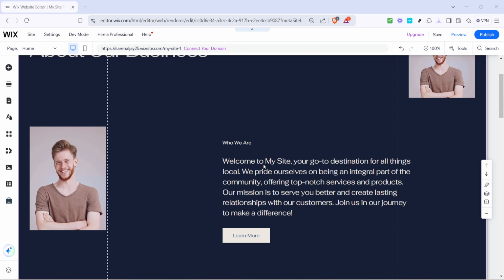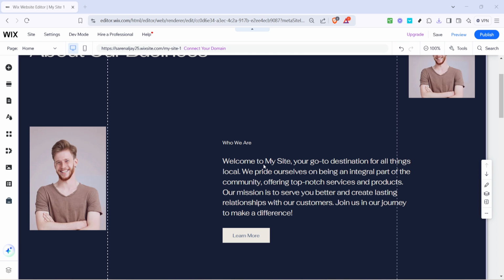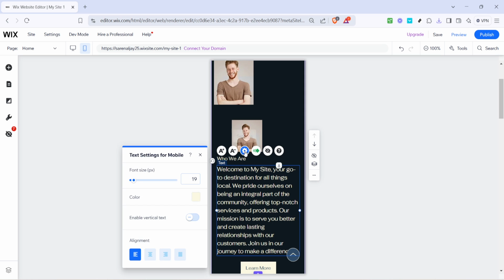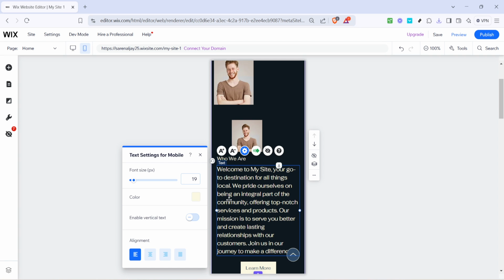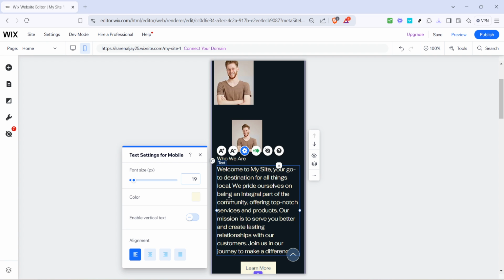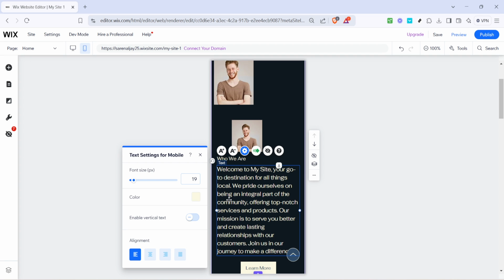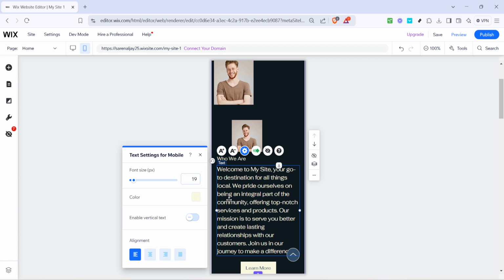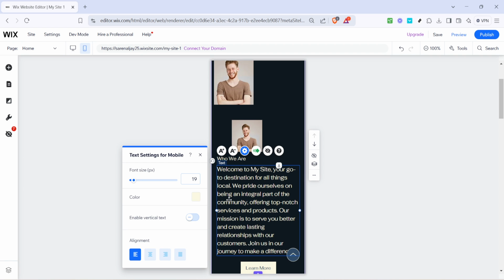How to Edit Text on Wix Mobile (Full 2025 Guide)